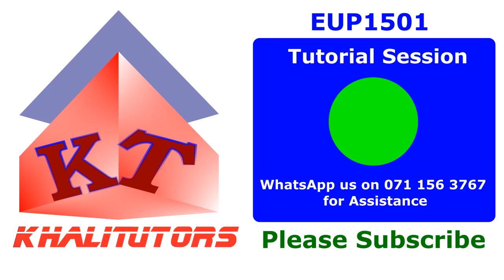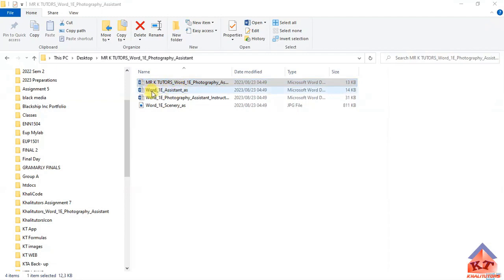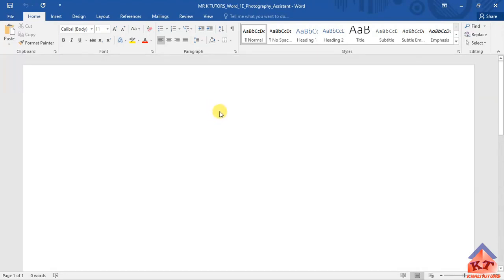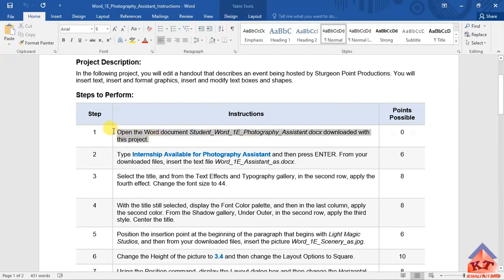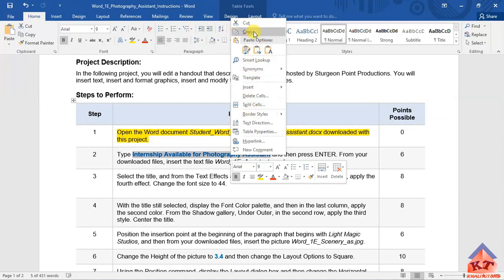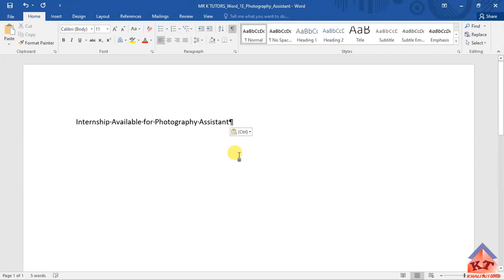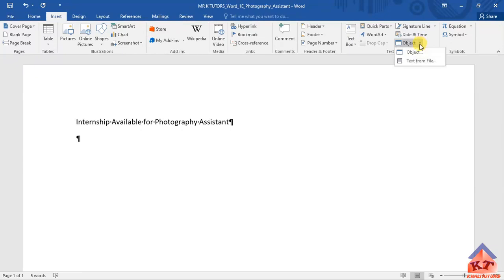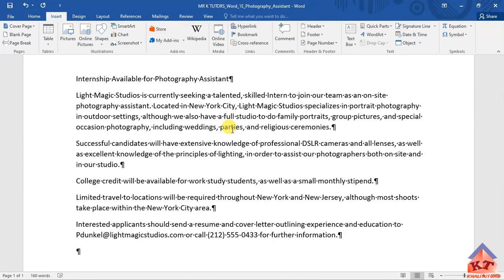2023| S2| STEP 1 AND 2| ASSIGNMENT 2| MYLAB| WORD DOCUMENT| PEARSON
Open the Word document Student_Word_1E_Photography_Assistant.docx downloaded with this project.
Type Internship Available for Photography Assistant and then press ENTER. From your downloaded files, insert the text file Word_1E_Assistant_as.docx.